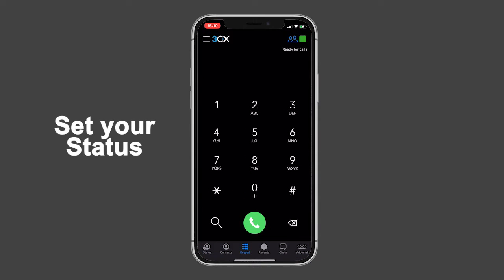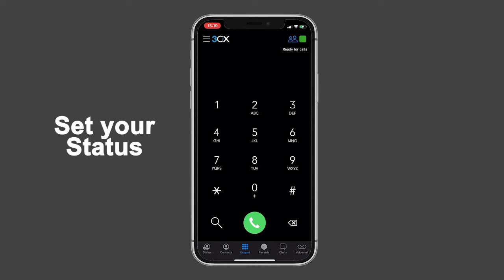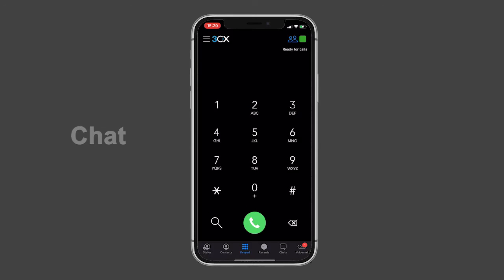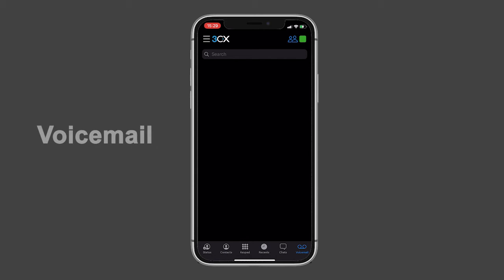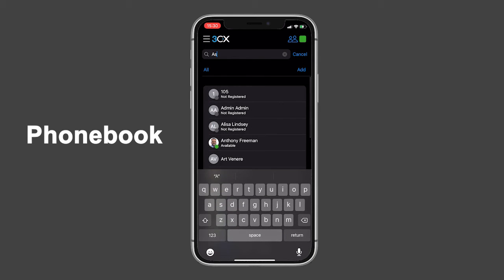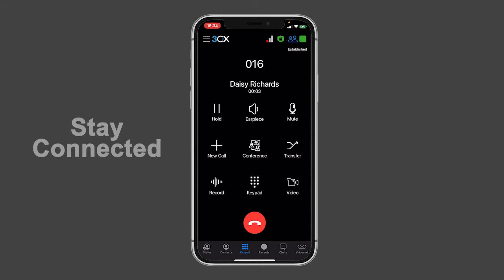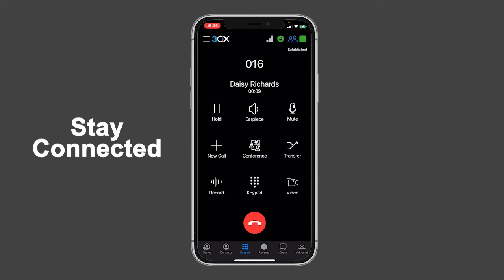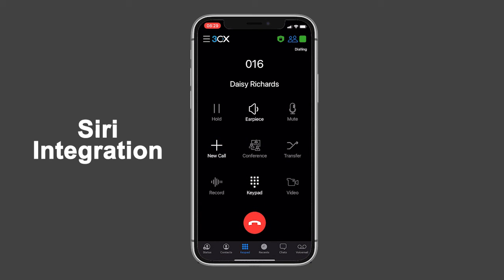3CX iOS App - Overview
Set your status, send chats, schedule conferences, and more with the 3CX iOS App.